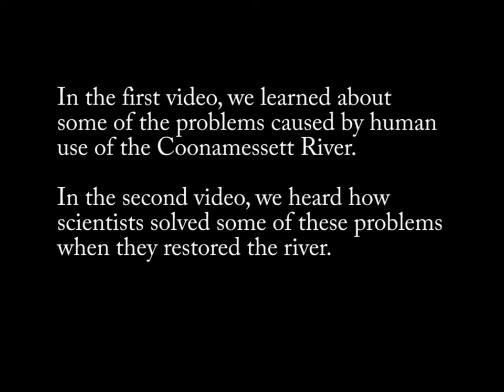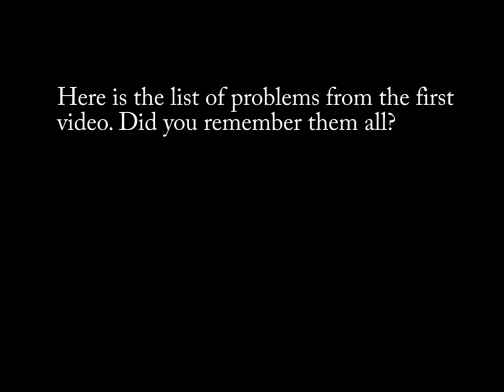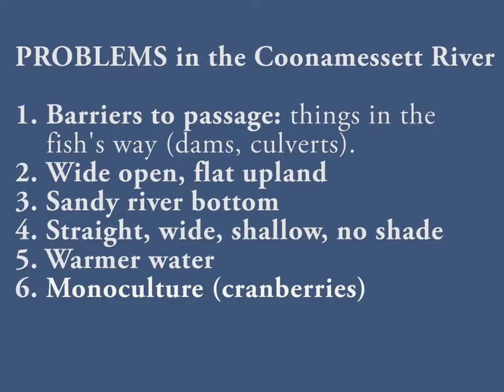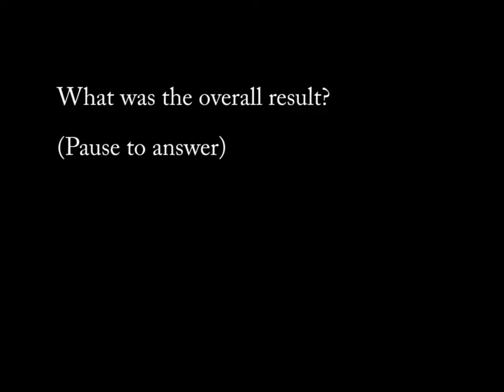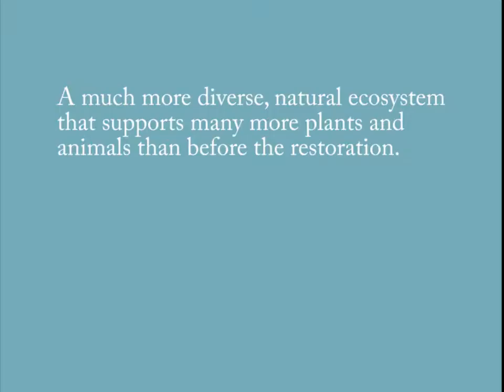Coonamessett River for the classroom, Part 3: the self-test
This final video of the series is designed as a visual backdrop to prompt students as they narrate the history of the river restoration. What were the problems that led to the restoration and how were they addressed? The idea is that they can tell the story to a parent, classmate, or the teacher as a way of testing themselves on how much of the story they absorbed,